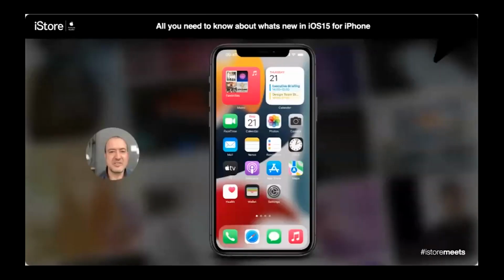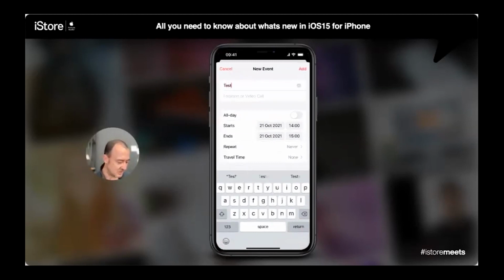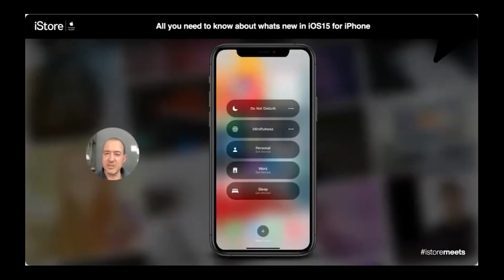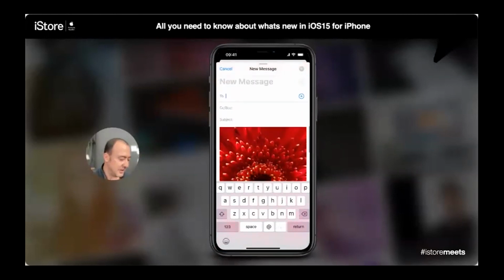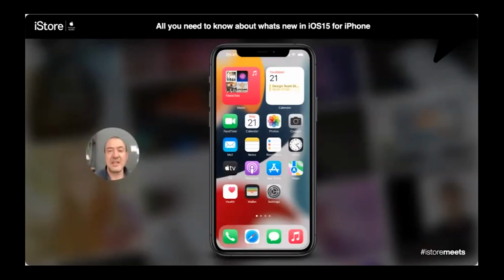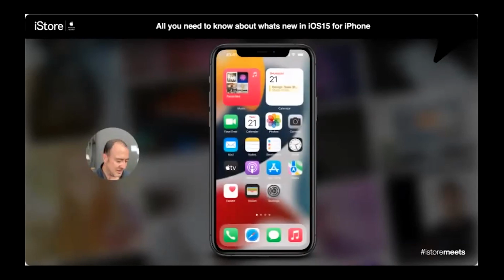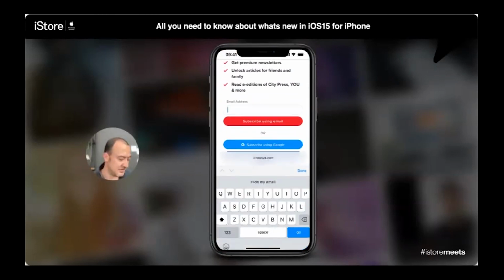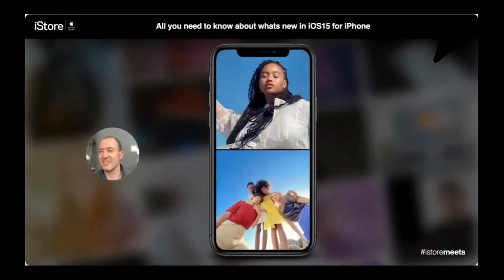iPhone Series: All you need to know about whats new in iOS15 for iPhone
Join this session as we explore all the great new features introduced in iOS15. Learn to do more with your iPhone as we discover new ways to connect with FaceTime, get things done with Focus modes, find what you’re looking for with Live text, all while also giving you extra privacy and much more.